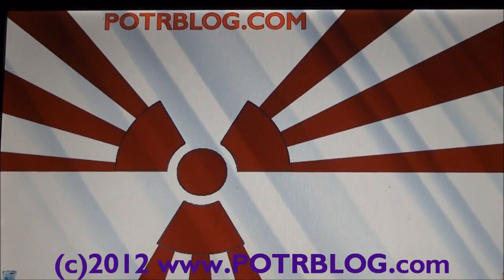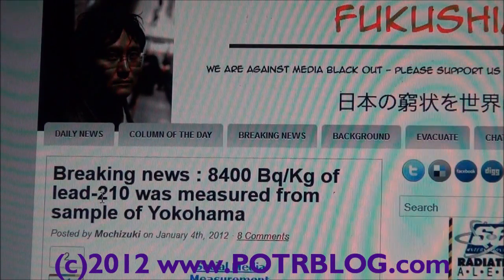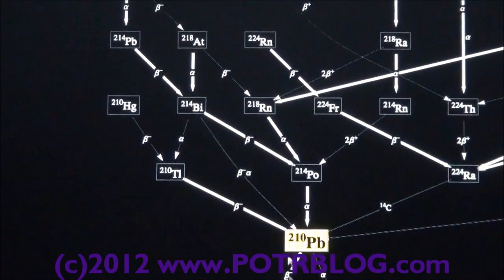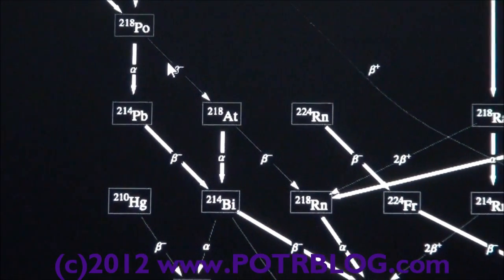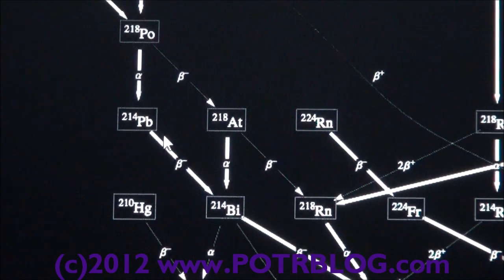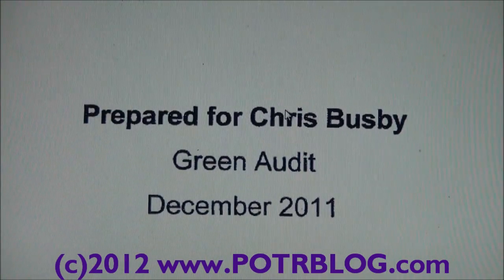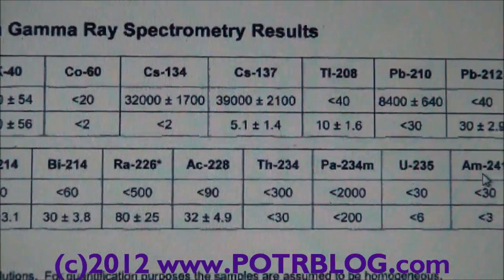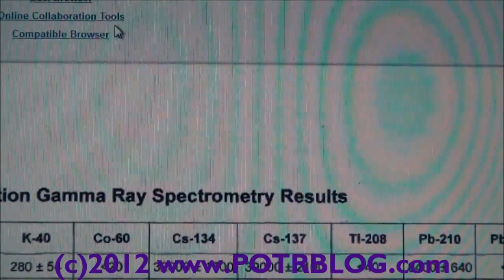[Breaking] Busby Radioactive Lead Findings Corroborate POTRBLOG Fukushima Fallout Findings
The Fukushima Diary has reported the unusual findings of large amounts of radioactive lead 210 in soil samples from Yokohama Japan, approximately 500 times greater than would be expected.  These findings are a direct corroboration of the POTRBLOG team's analysis that Fukushima corium hit Radon laden groundwater and is releasing massive amounts of Radon in the resultant steam  along with all the harder to detect longer half life man-made Fukushima fallout.

Moreover, the detections of Cesium and other fallout in the soil sample build the foundation for a Rosetta stone which will allow one to infer and calculate suspected Fukushima radioactive contamination by taking Geiger Counter measurements of short half life Radon daughter fallout.